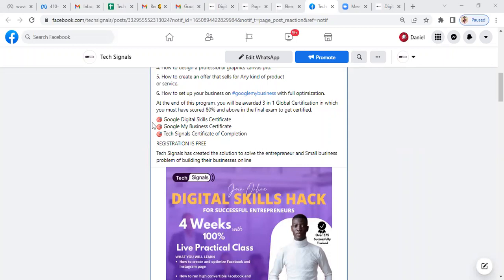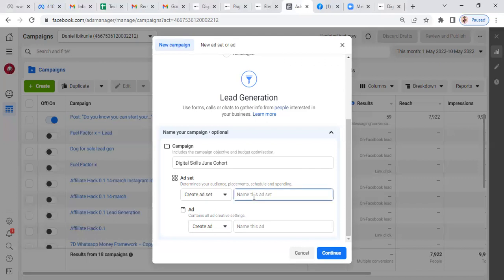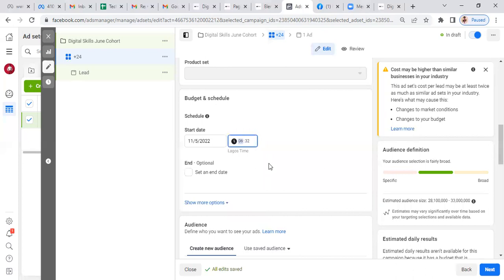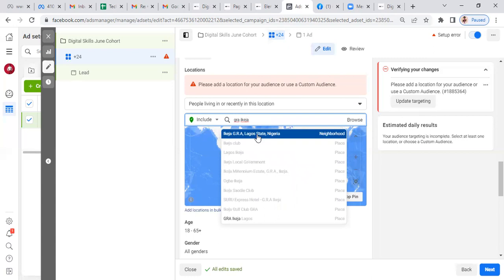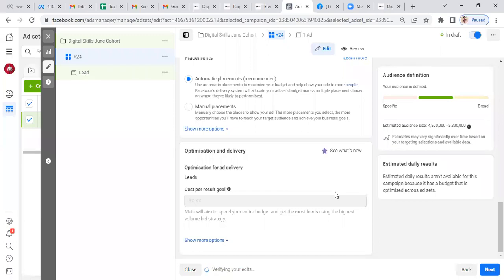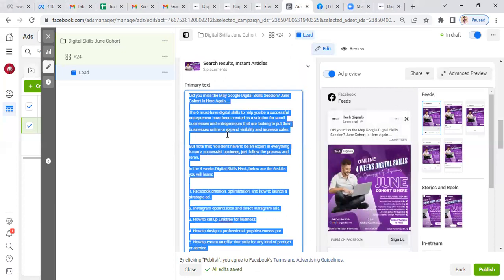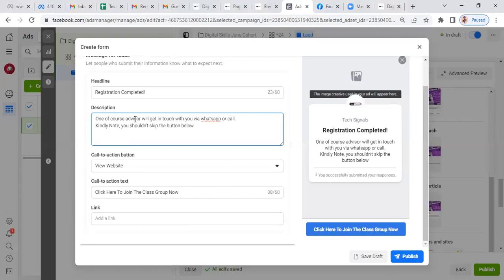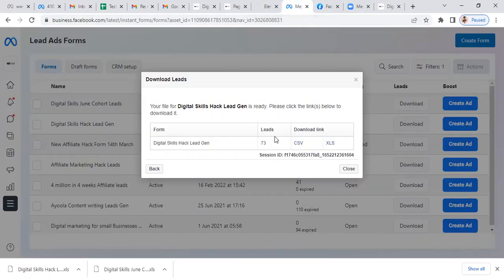How To Run Facebook Ads Using Lead Generation Objective | Step By Step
If your business relies on a steady flow of leads, then you may be wondering how to optimize this process. Well you're in luck! In this Facebook lead ads tutorial, we'll be showing you how to set up a Facebook lead generation ad campaign and attract high-quality leads.